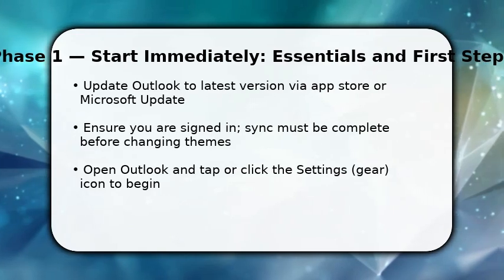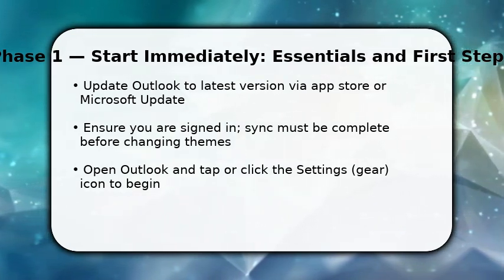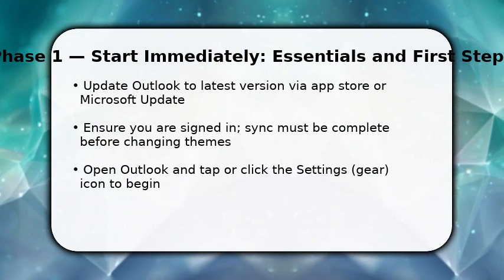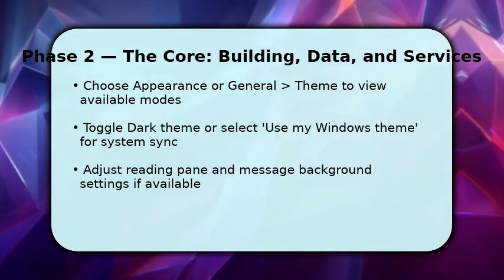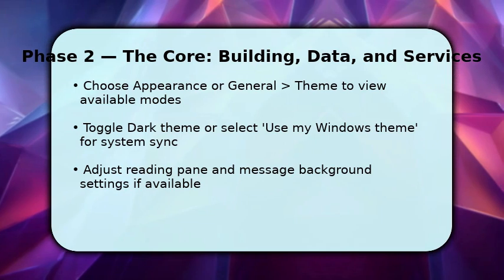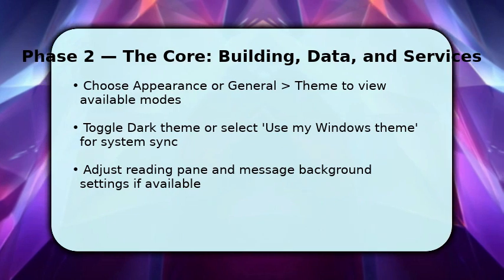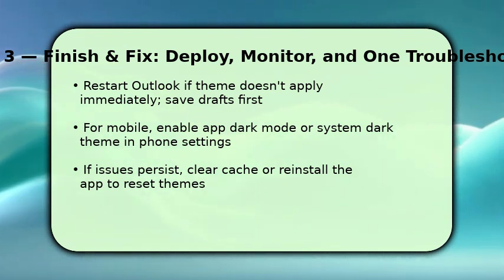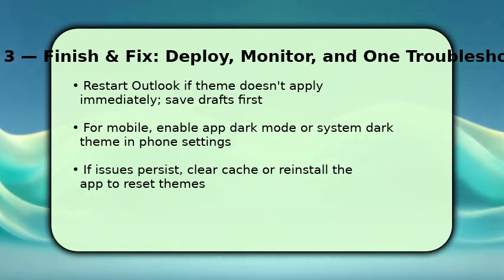How to Change Outlook App to Dark Mode - Step by Step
How to Change Outlook App to Dark Mode - Step by Step | 🔒 Surfshark VPN Deal — Stay private and secure. $1.99/mo + 3 Months Free ▸

Learn how to switch your Outlook app interface from light mode to dark, enhancing readability and reducing eye strain during nighttime use. This step-by-step guide simplifies the process for both iPhone and Android users.